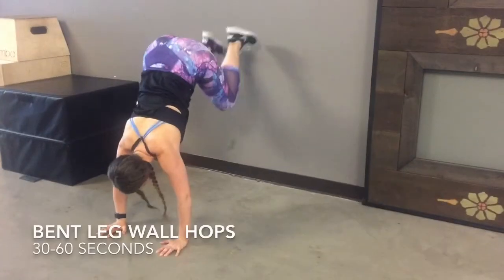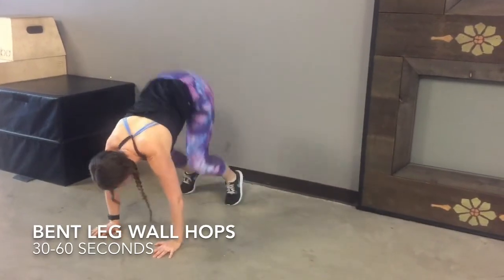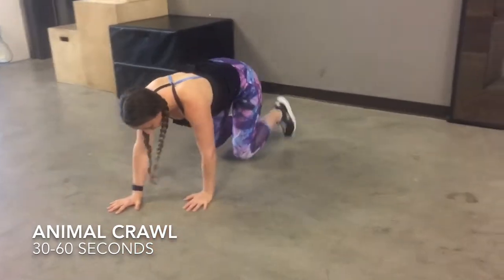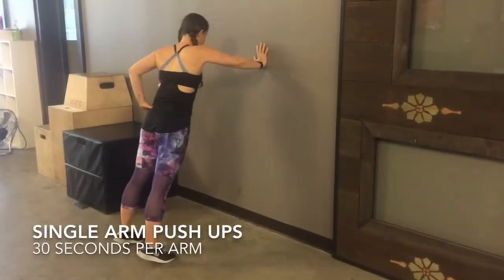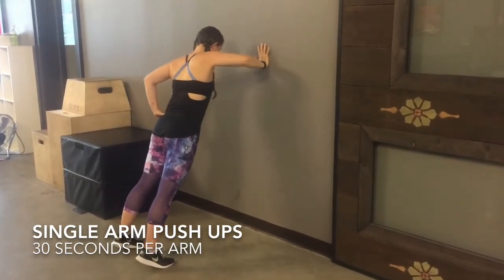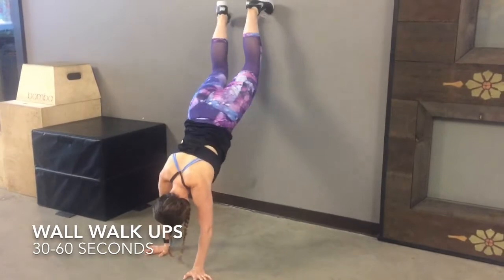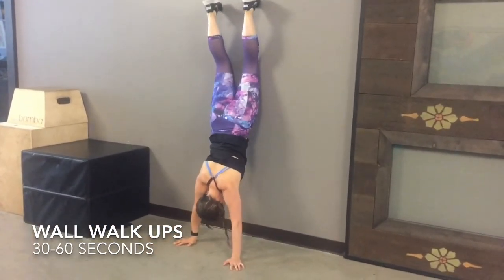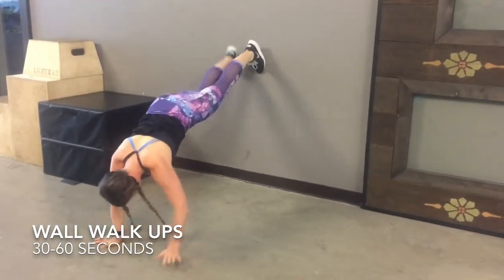truvefit365 Day 25